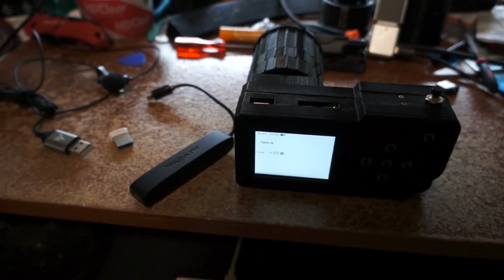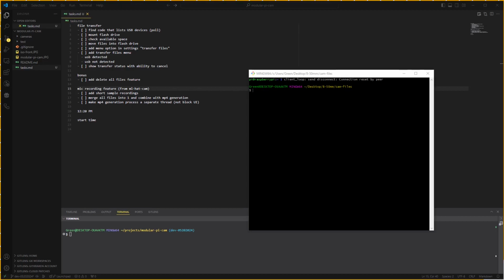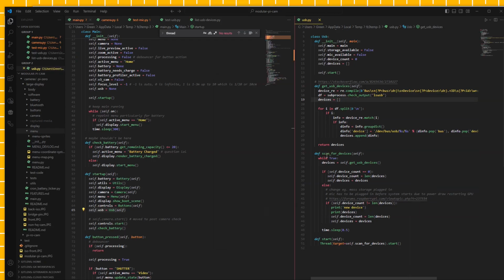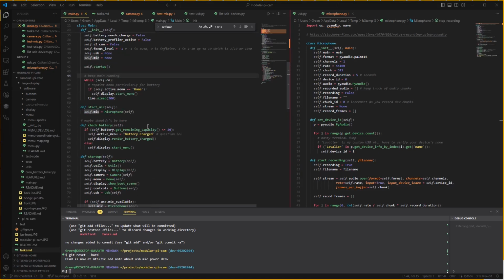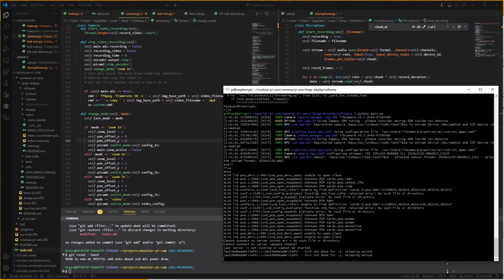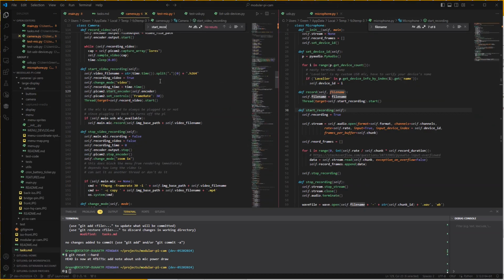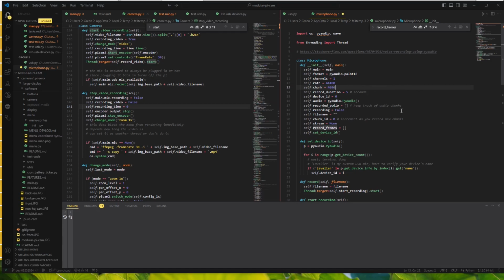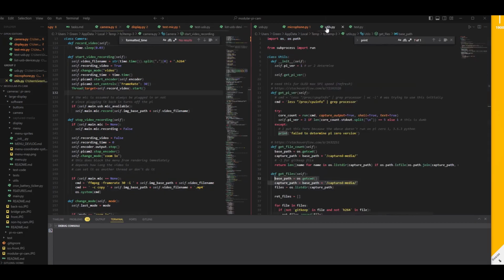Coding in python - DIY camera USB microphone audio recording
Chapters
0:00 title
0:03 concept
1:16 planning
5:56 test mic
17:30 coding
1:22:27 demo

This is a raspberry pi camera body I made

I'm adding USB microphone audio support that gets merged into the video

I will also add USB mass storage transfer but that's in another video

See the PR below with the changes